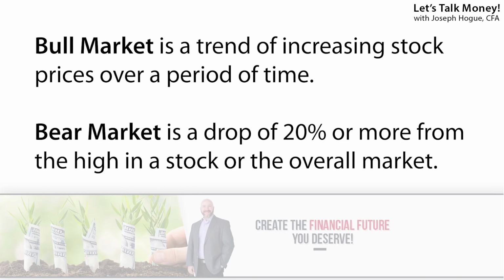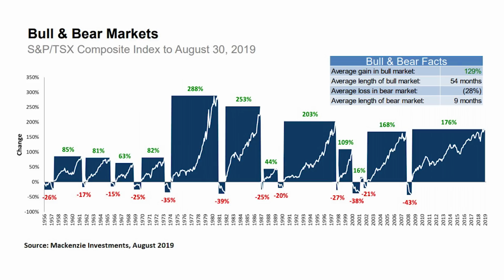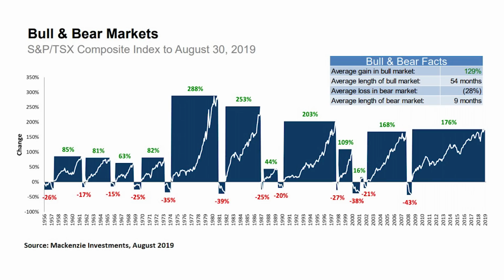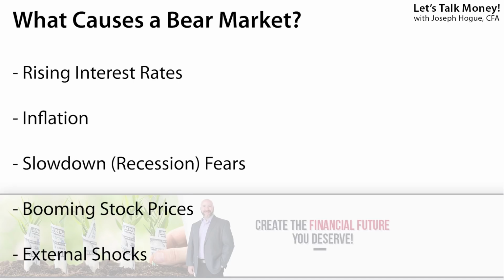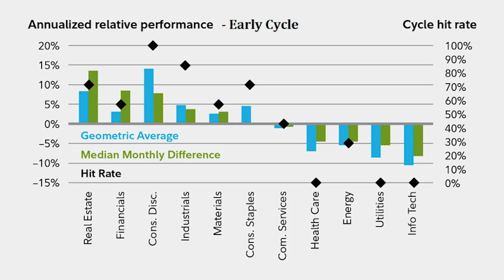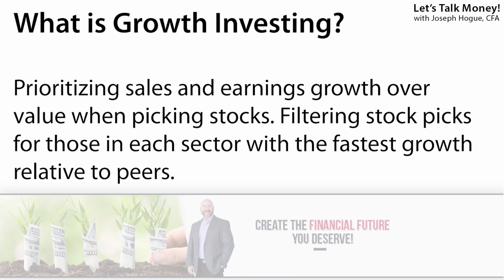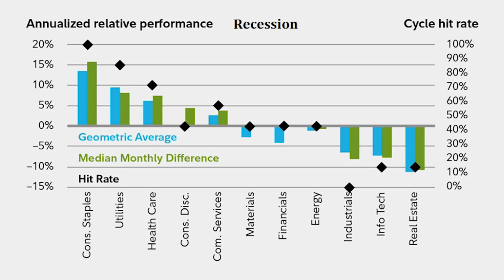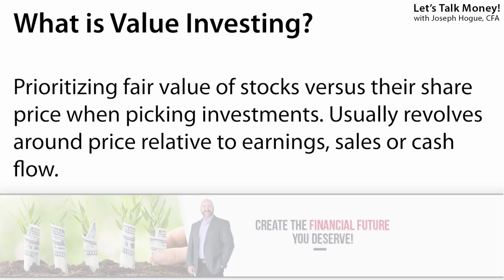Bull Market vs Bear Market [Two Investing Strategies for Each]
Everything you need to know about a bull market vs bear market to protect your money and grow your portfolio. I’ll use bear market history to show you exactly how to invest in any stock market.

They say that history doesn’t repeat but it certainly tends to rhyme. That means if you don’t know the history of bull vs bear markets, you could fall for the same mistakes over and over again.

I’m using this video to show you exactly what has happened in bull and bear markets in the past, what caused the bear markets and investing strategies you can use in each. By the time you’re done, you’ll know if we are in a bull or bear market and what to do.

Hint: It’s one of the reasons I’m investing more in my Fundrise account, growing my real estate investments to protect me from what comes next in the stock market! Learn more about Fundrise and try it risk-free for 90-days

I’ll start off with some quick definitions of a bull market and bear market then show you examples over the last 50 years. We’ll look at the main factors that have caused bear markets and how they apply today. Finally, I’m revealing two investing strategies you can use to invest in a bear market and two strategies for a bull market.

1:47 What is a Bull Market?
1:55 What is a Bear Market?
2:23 History of Bull Markets vs Bear Markets
3:05 How Long do Bear Markets Last?
3:30 What Causes Bear Markets?
8:33 How to Invest in a Bull Market
10:50 How to Invest in a Bear Market

Get a free share of stock on Webull plus access to extended hours trading BEFORE the market opens.

Fundrise – voted best real estate investing platform and the one I use. Start now and get 90-day money back period to try out the

Ready to Make Money Online? 🤑

Get this special negotiated deal with Blue Host for web hosting

The email tool I use to grow my list and create funnels

Want to know how I started six blogs from scratch to make over $10,000 a month? Get this FREE five-day email course on building a blog that makes money and an easy checklist with everything you need.

My Books on Investing and Making Money 💰 📗

📈 Step-by-Step Dividend Investing

Step-by-Step Bond Investing

Investing in the Next Big Thing

Make Money Blogging

📺 Crushing YouTube

🙏 Step-by-Step Crowdfunding